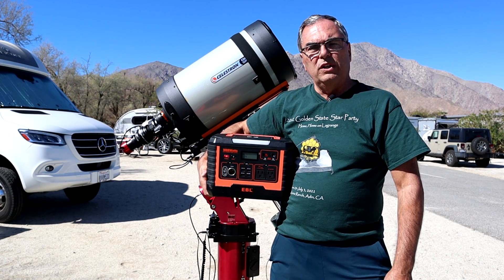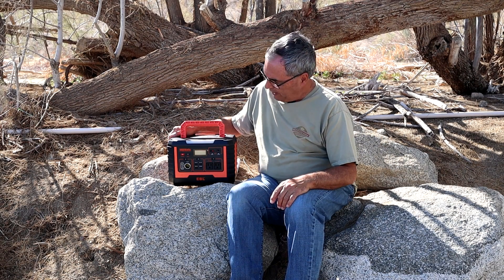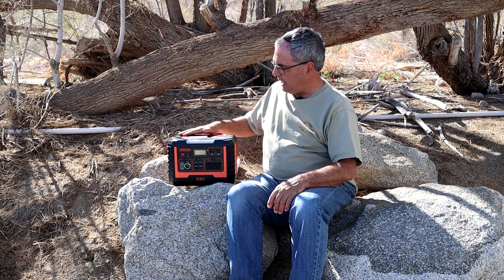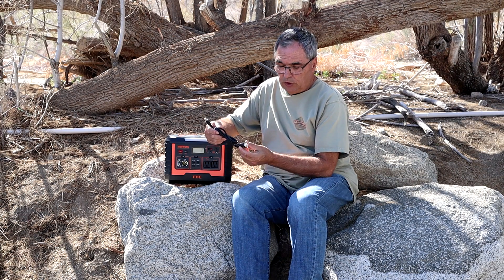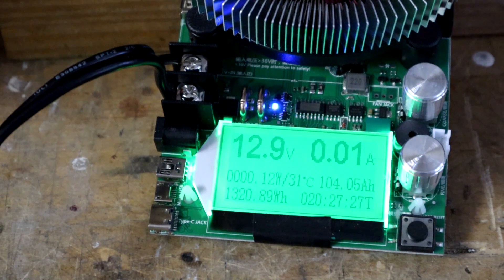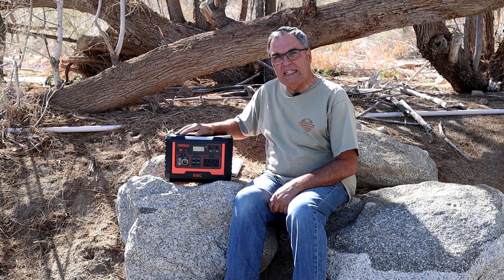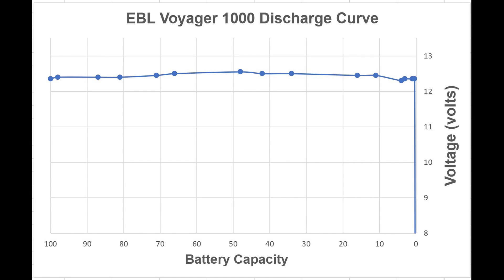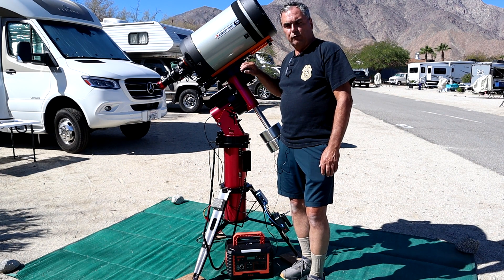$499 1000Wh EBL Portable Power Station for Astronomy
Complete review of the new EBL Voyager 1000Wh power station.   This nifty power station can provide hour after hour of energy to keep your astronomy and/or camping equipment humming.  I am most impressed by its stunning price of $499.99 which is just $0.50 per Wh which beats the pants off the competition.  I summarize the basic features of the Voyager and show the results of my bench tests to measure actual capacity, maximum current capability, voltage stability, AC and solar panel charging times and actual field tests with my own astronomy equipment.

EBL 2097Wh with LiFePO4 cells
EBL 1000Wh
EBL 500Wh
EBL 330Wh

EBL Apollo 100W Solar Panel
EBL Apollo 200W Solar Panel

NOTE:  While I can highly recommend either the EBL 1000 or the 500 power stations I do not recommend their 300 power station.  The 1000 and 500 are voltage regulated and, as I showed in the video with the 1000, provide power at a voltage greater than 12V for over 90% of its capacity.  The 300 model is made differently and does not have voltage regulation resulting in a drop in voltage below 12V much too early making it not a good option in my opinion for equipment that needs 12V or greater to function optimally.

For more content on amateur astronomy techniques, tips and equipment please visit my web